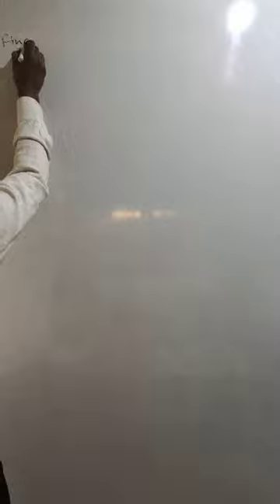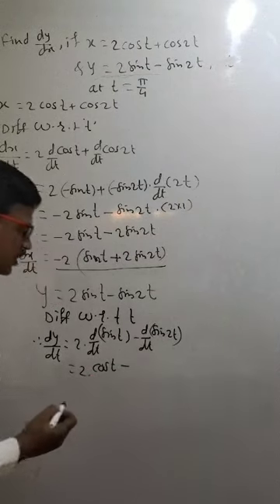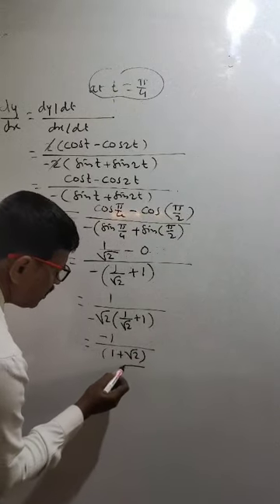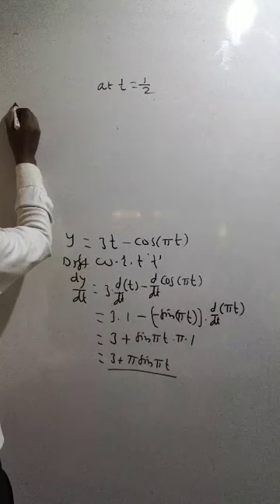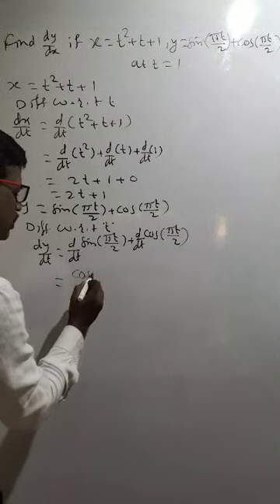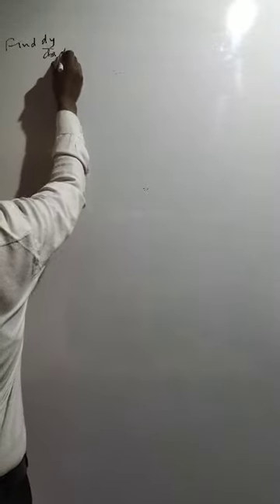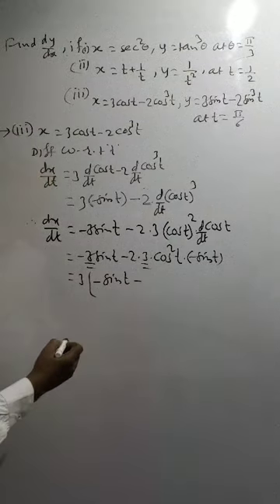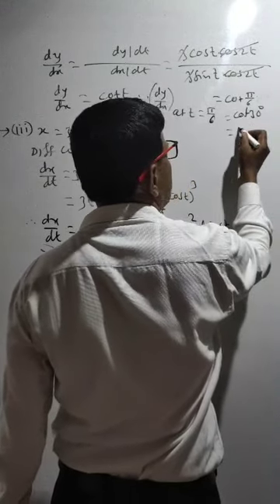Differentiation part66(parametric functions)